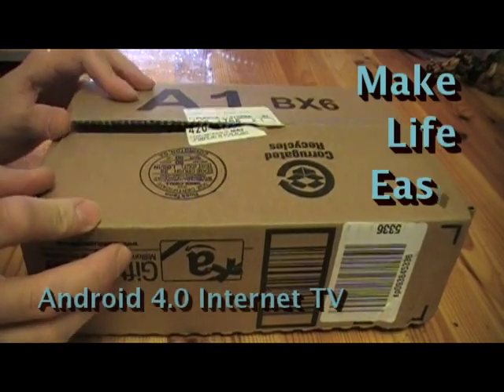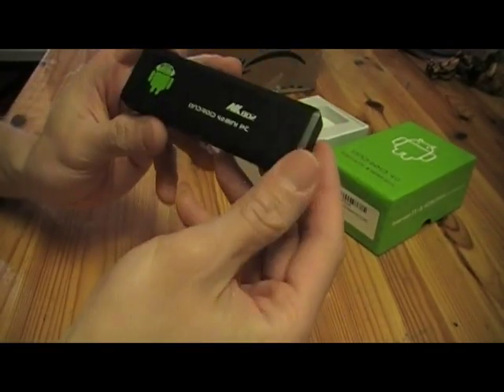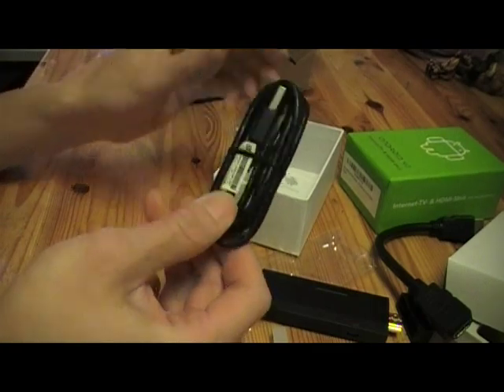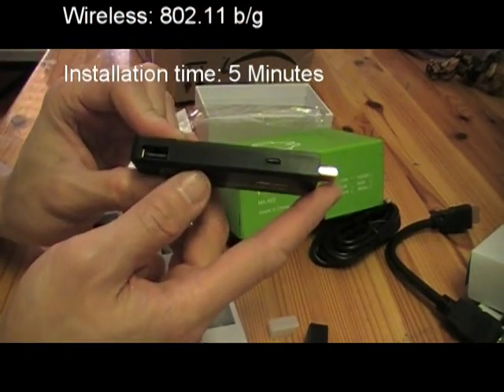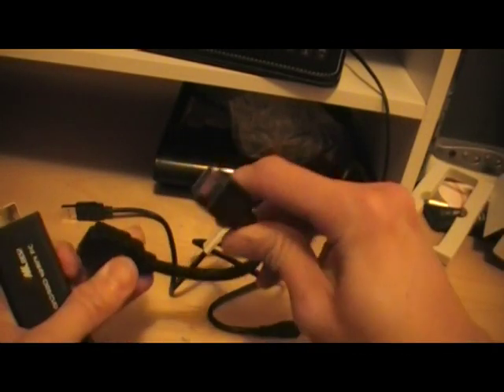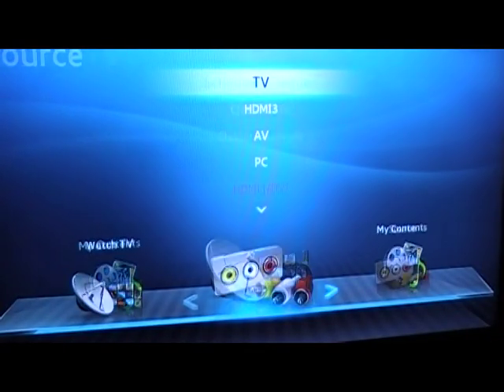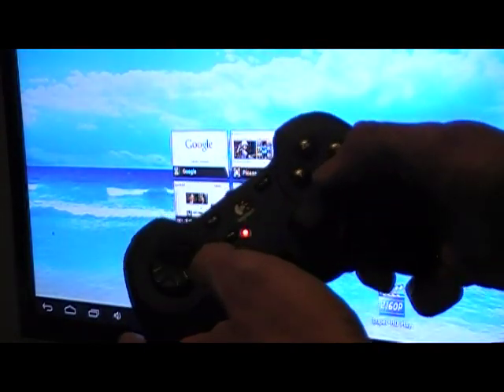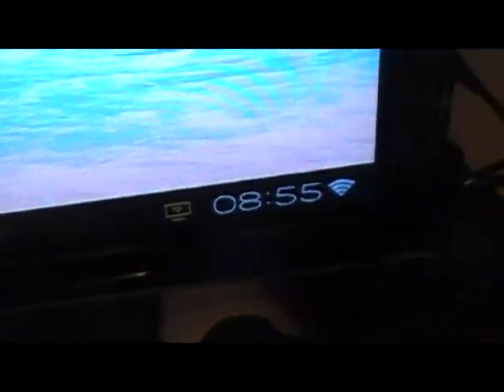Android 4.0 Internet TV - mini PC - unbox and demo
This video focus on a gadget that I found online.  Android has spawn many products.  Google came out with Google TV, but many companies came out with their own Google TV.  These are ARM bases processors on a stick.  Product like Raspberry PI started this revolution.  This gadget was made in China and on sale for $35 on Amazon.  Cheap and readily available.  Is it easy to use and reliable?

Watch this video for how to set it up.  Keep watching for my next videos as I will provide an update on this gadget.